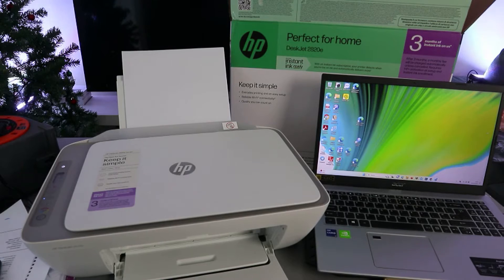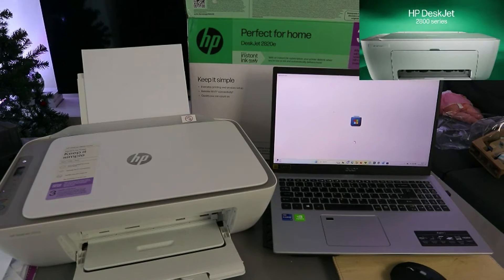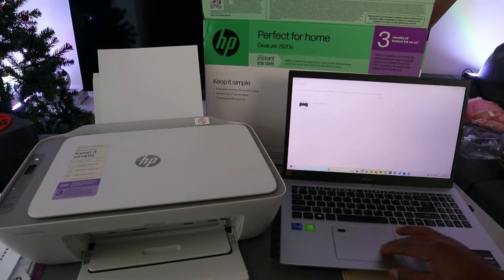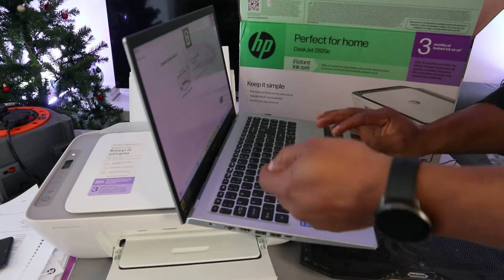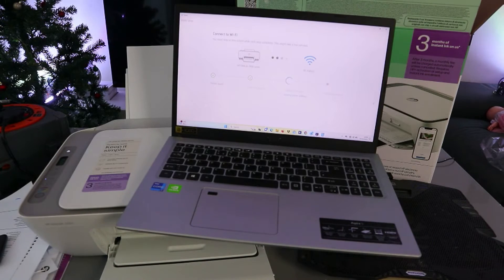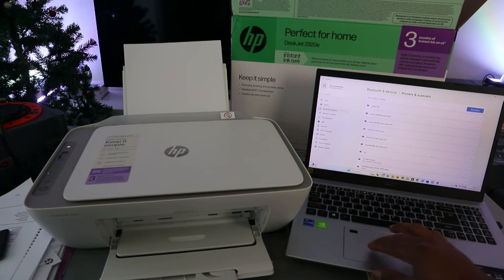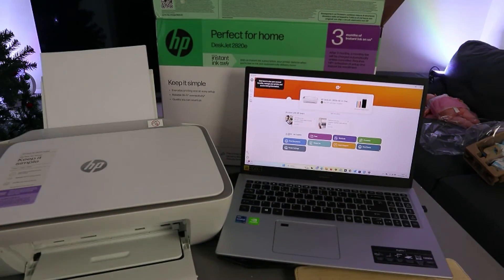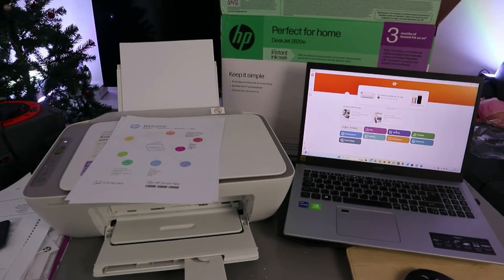HOW TO SETUP/CONNECT HP DESKJET 2800E TO WIFI NETWORK WITH COMPUTER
This video is HOW TO SETUP/CONNECT HP DESKJET 2800E TO WIFI NETWORK WITH COMPUTER
HP Deskjet printers are a popular choice for both home and small office use due to their wide range of features and capabilities. They are designed to be compact and lightweight, making them easy to transport and store. Additionally, they are known for their ease of use, with simple setup and intuitive controls. Ink (Amazon)
Printer (Amazon)
JBL Speakers (Amazon)

One of the key advantages of HP Deskjet printers is their versatility in handling various printing tasks. Whether you need to print documents, photos, or even greeting cards, these printers can handle it all. Moreover, they use relatively inexpensive ink cartridges, which can help you save money on printing costs.

Another notable feature of many HP Deskjet printers is their wireless printing capabilities. This allows you to conveniently print from your smartphone, tablet, or any other wireless device. Additionally, HP offers a variety of mobile printing apps that make it even easier to print from your mobile device.

While HP Deskjet printers have numerous advantages, it is important to consider some potential drawbacks. They may not be as fast as some other printers, and they may not have as many advanced features. However, with the wide variety of options available, you can choose the HP Deskjet printer that best suits your specific needs.

When selecting an HP Deskjet printer, it is crucial to consider factors such as the amount of printing you do, the types of documents you frequently print, and your budget. By carefully evaluating these factors, you can make an informed decision and choose the right HP Deskjet printer for you.